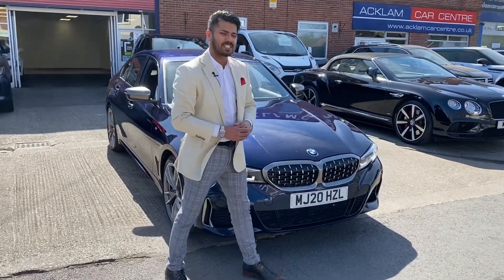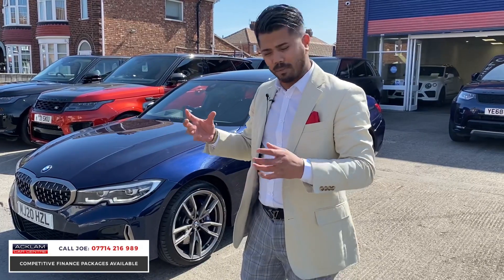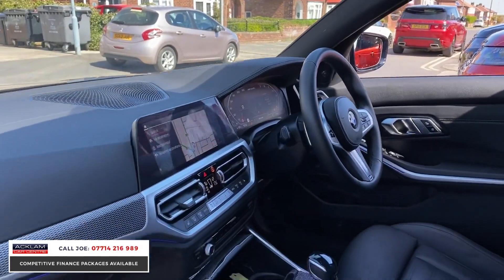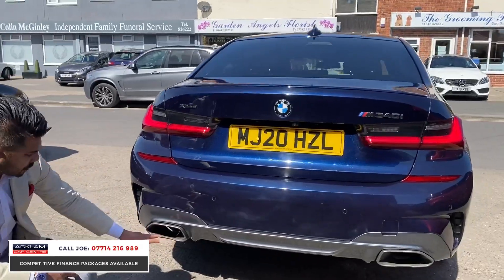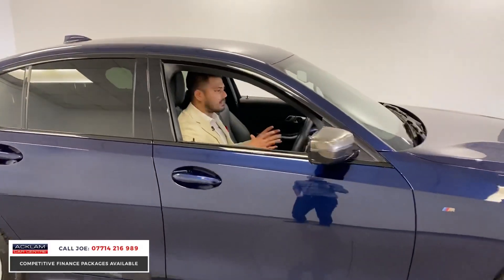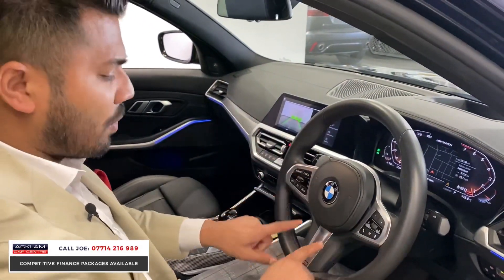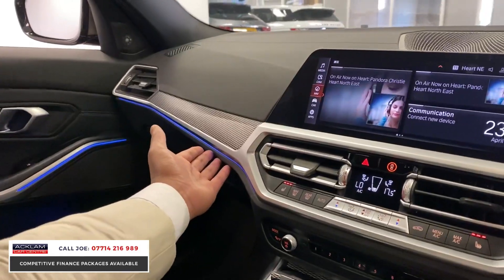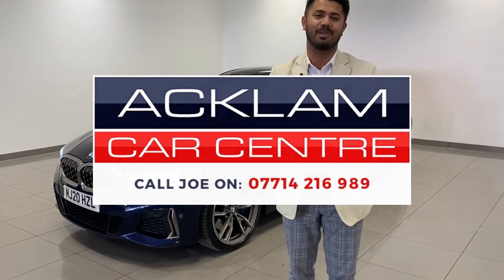2020 BMW M340i 3.0 xDrive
374bhp with xDrive all wheel drive. The M340i offers awesome performance and finished in the exclusive Tanzanite Blue with 19” Alloys & boasting the must have Head Up Display is a true sports saloon